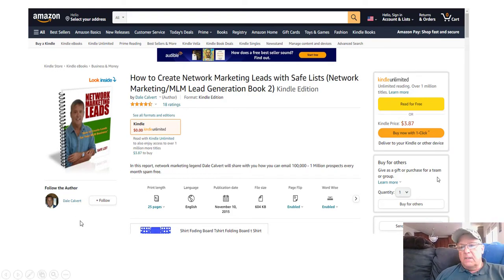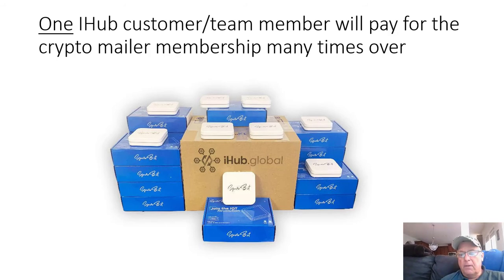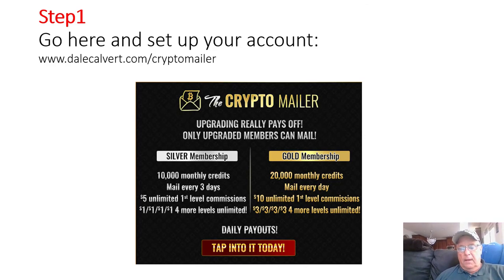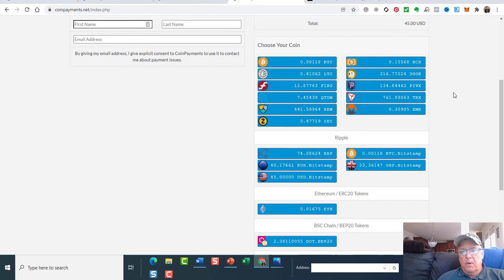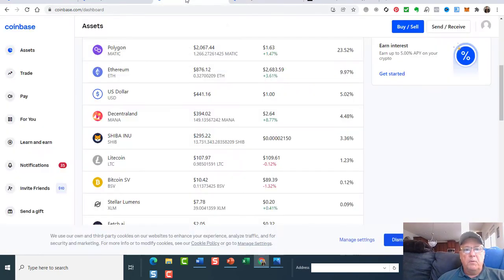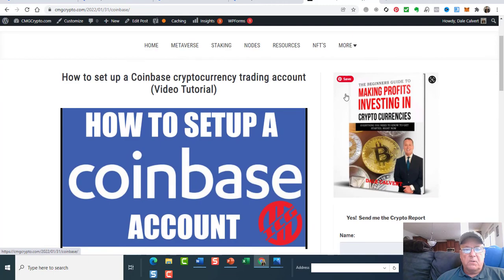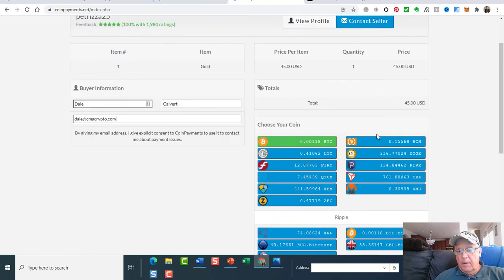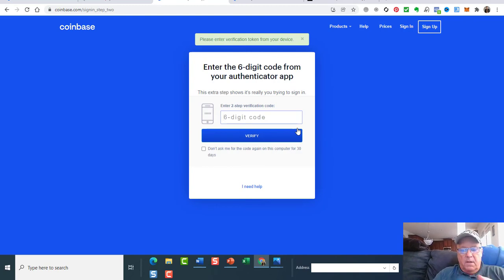Crypto Mailer Tutorial - How to create cryptocurrency leads with crypto entrepreneurs & enthusiast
There are 3 factors that determine the success of all marketing and promotional campaigns.  Number one is the emotional state of the market place.  If the market doesn’t care about your product or service the other two factors don’t matter that much.  There is no question that at the time of this writing, the market is CRYPTO CURIOUS.

#2  Numbers.  Getting your message in front of as many people you can on a daily, weekly and monthly basis. This has been Mr. Calvert’s focus his entire career.

#3  Matching the message to the market place.  How do you get your message in front of your ideal prospect/potential customer/team member?
If you are in the crypto space, is there any reason the crypto mailer should not be part of your marketing and promotional methods?

In this tutorial Mr. Calvert will stumble through the process of getting yourself enrolled as a Crypto Mailer Member.

The number one opportunity in the market place in 2022 inside or outside of the cryptocurrency space.